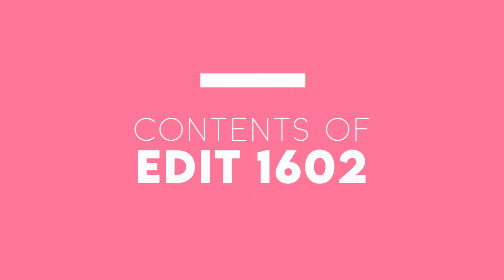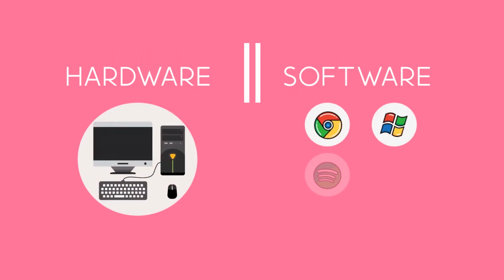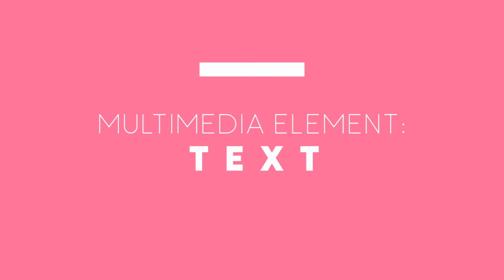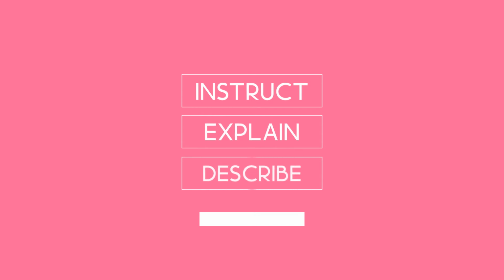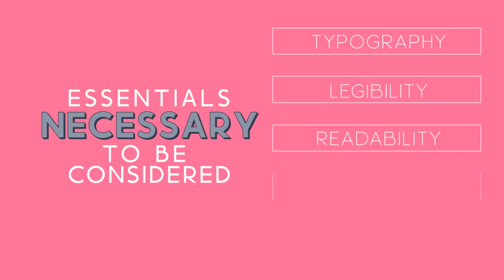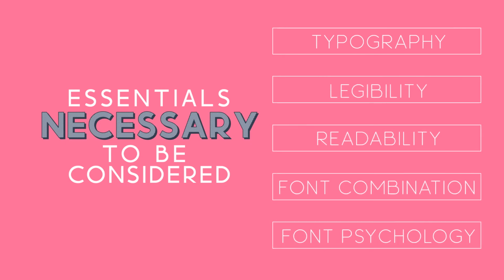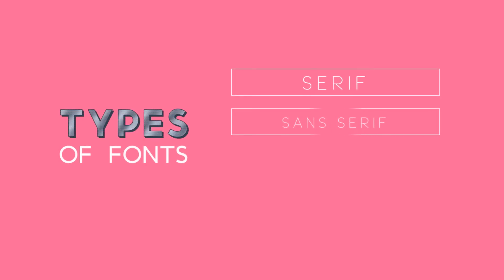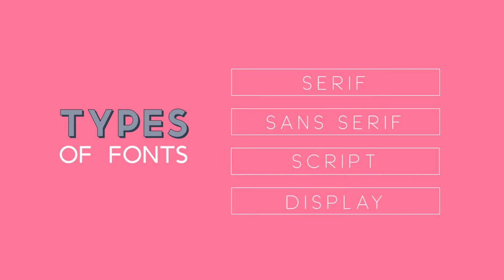WHAT I LEARNED IN EDIT 1602 | International Islamic University Malaysia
Assalamualaikum everyone! In this video, I shared everything I learned in EDIT 1602: Fundamentals of Multimedia Technology. Hopefully, it will benefit all of you somehow!

Any comments for the sake of my improvements are highly welcomed :)